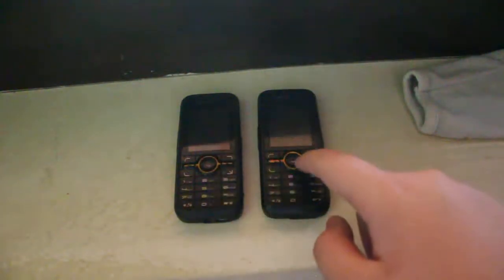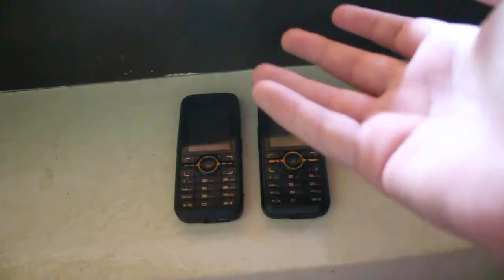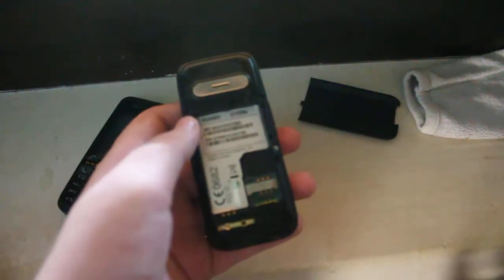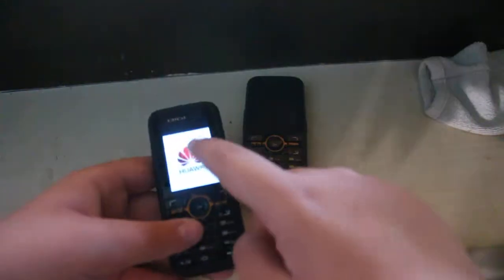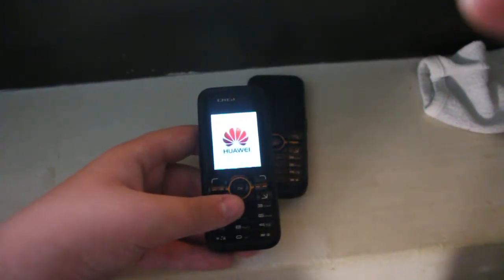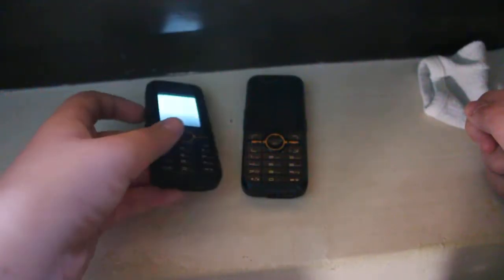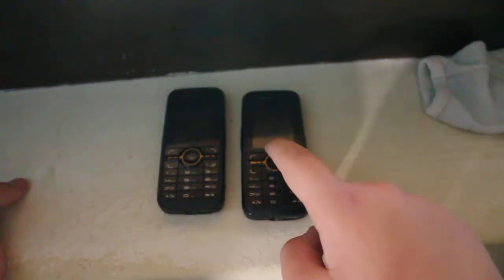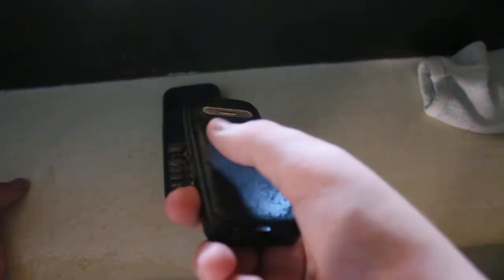2 phones i found in my desk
there are 2 same phones